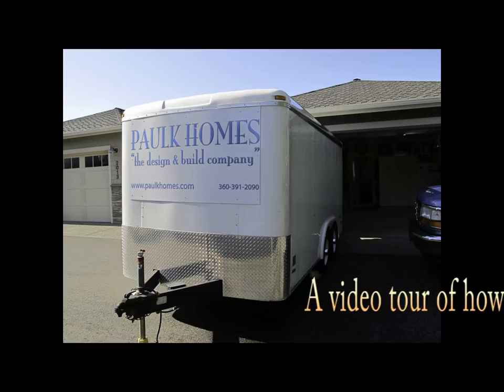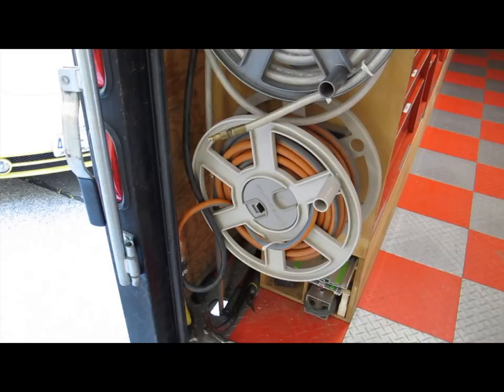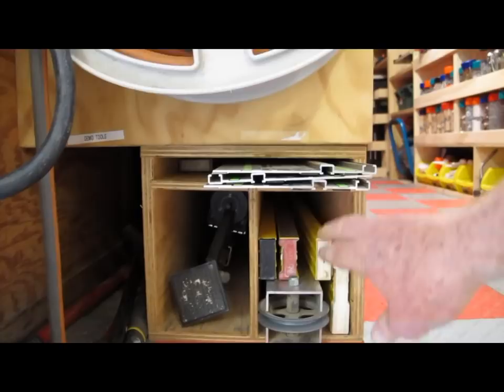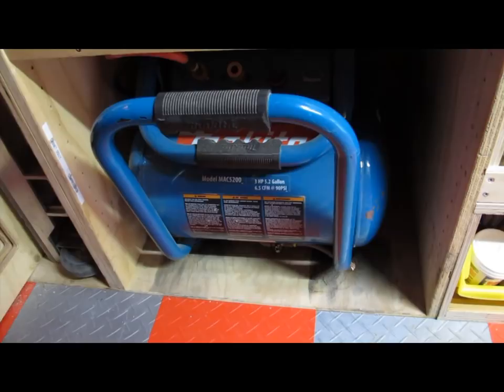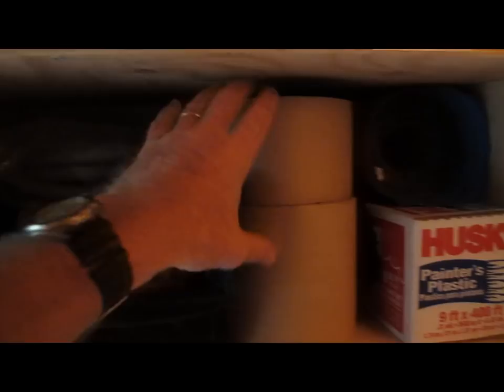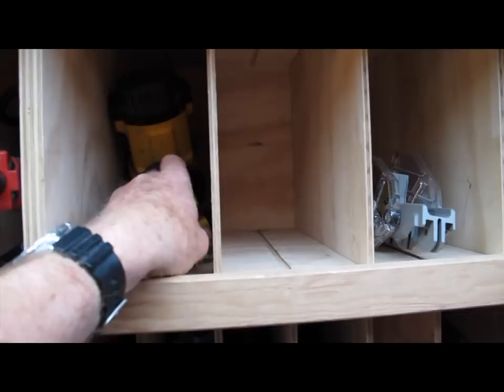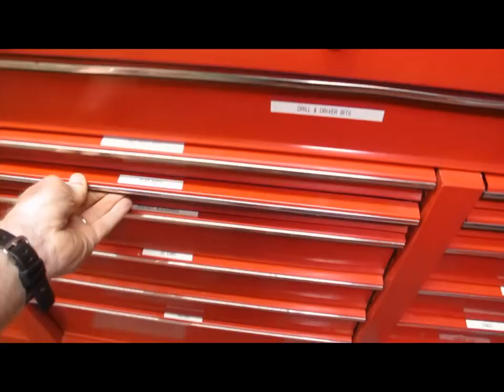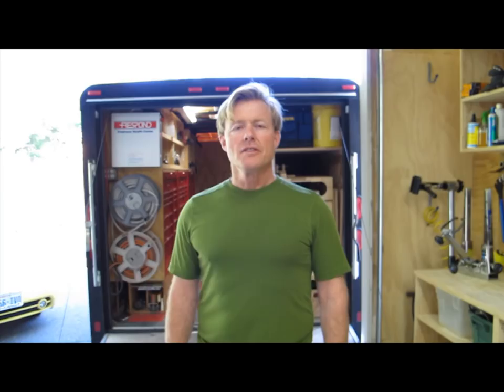Stay Organized and Mobile with Our Rolling Tool Box Trailer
Are you tired of lugging around heavy tool boxes from job to job? Want a more convenient way to transport your tools? Our Rolling Tool Box Trailer is the solution you've been looking for! Whether you're a professional contractor or a DIY enthusiast, this trailer is a must-have for anyone who needs to keep their tools organized and mobile.
Note: This was an older design. We have updated plans on our website if you want to build your own Mobile tool box trailer.